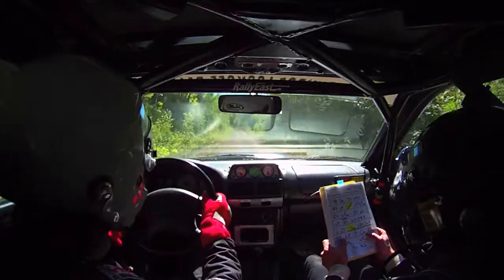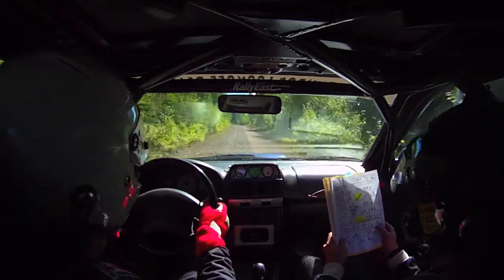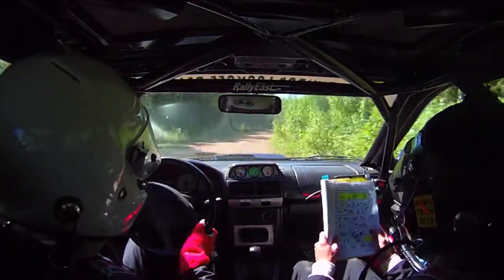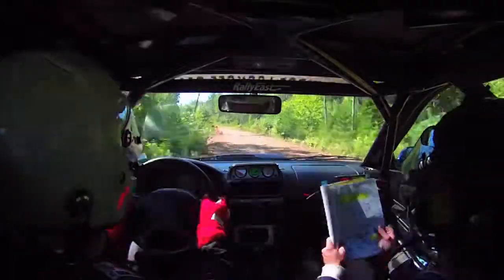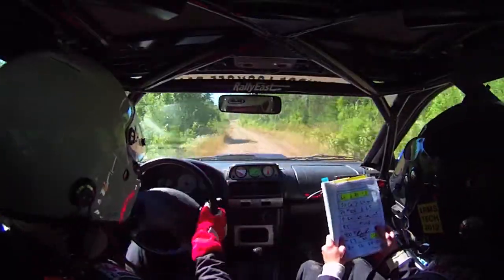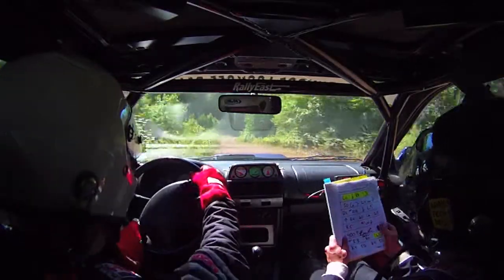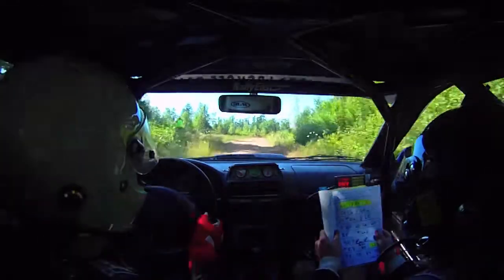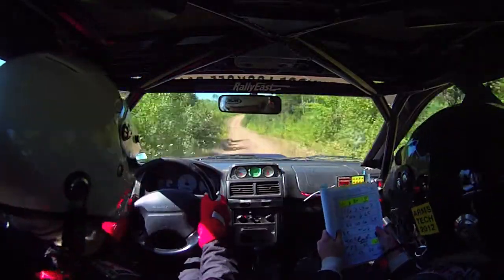2013 Ledwidge Lookoff Rally - Pearce/Sleigh - Stage 2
Conrad Bros Ltd Quarry
2000 Subaru Impreza 2.5RS, Production 4WD Class
Ian Pearce/Gordon Sleigh